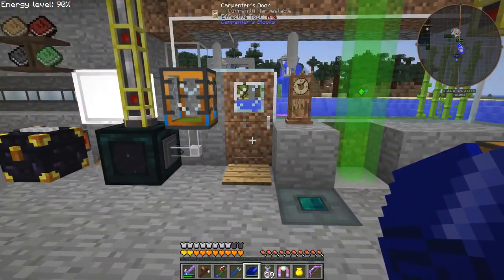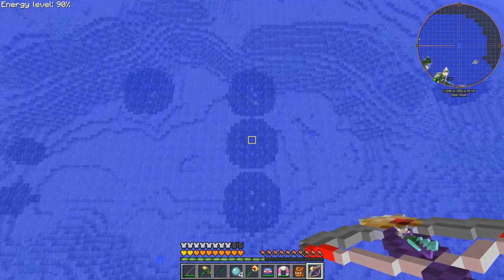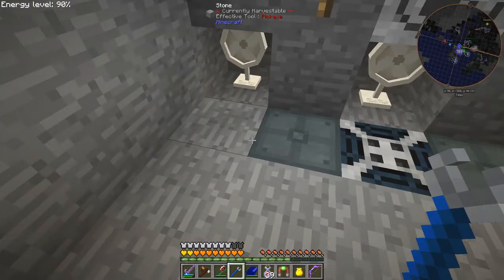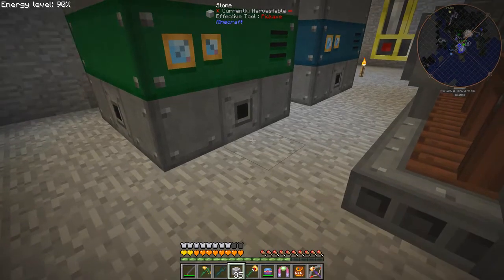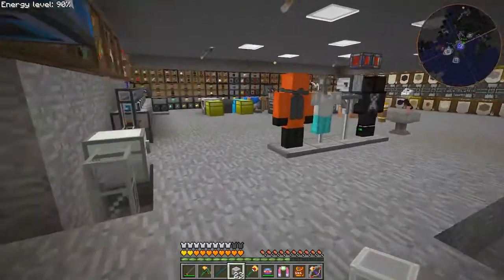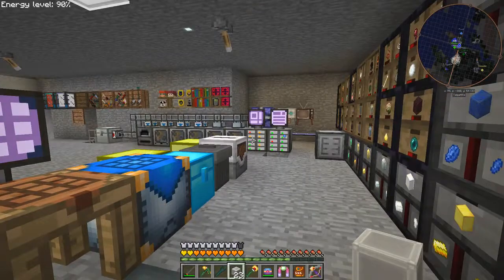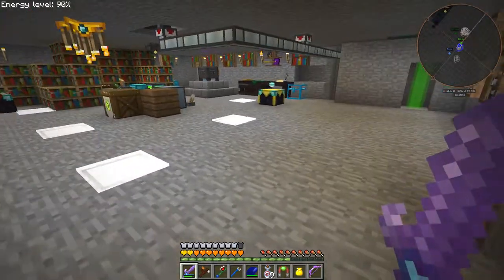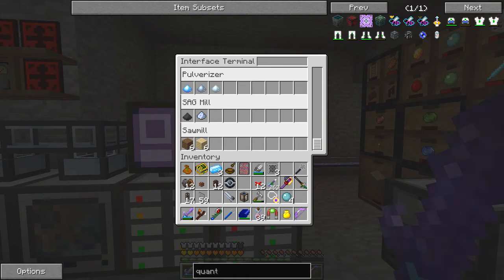Episode 45, Up and running again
This video is about recovering after a game crash. What I've been doing since then.

I messed up the recording at the beginning by pressing F11 after starting the recording.

In this video we see the crash that resulted in having to make the TD ducts again.

In this video we see:
The Amulet of the Night
Ender IO conduits.
Machines to feeding into the AE2 system
Showing off me very humble AE2 system.
Assembling the QuantumSuit BodyArmor
Wyvern Bow GUI
Demonstration of my FTB crash.